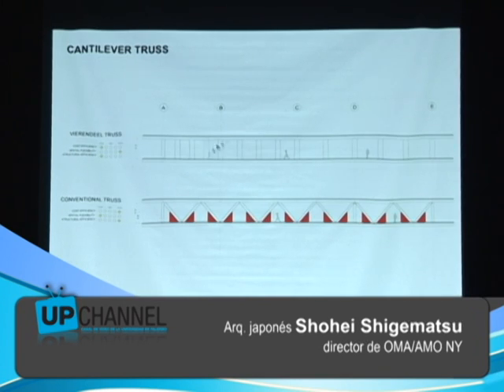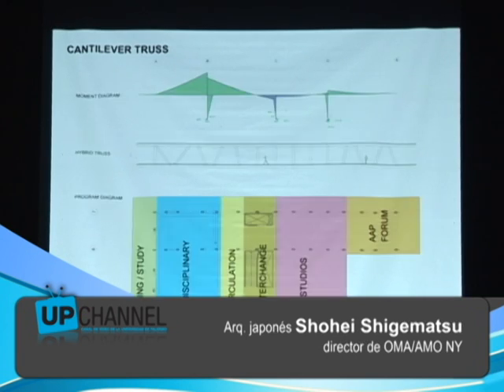SHIGEMATSU OMA6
Conferencia: Arq. Shohei Shigematsu, director de OMA/AMO NY en la UP. Facultad de Arquitectura. Universidad de Palermo. Abril de 2011